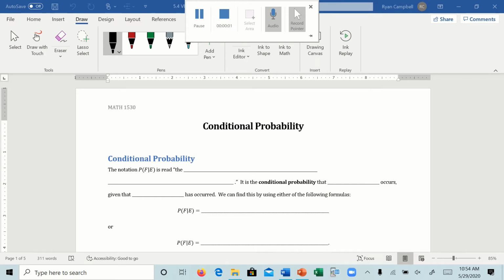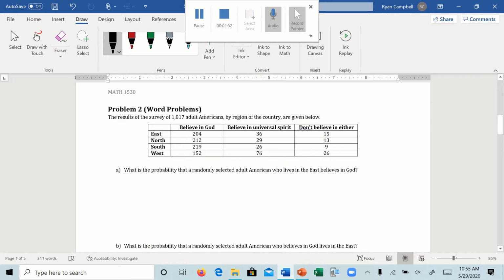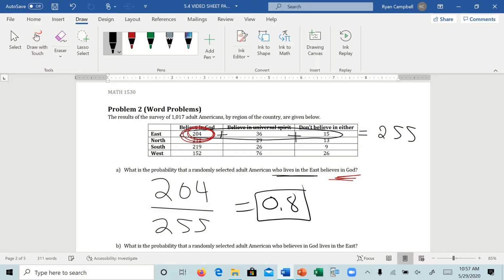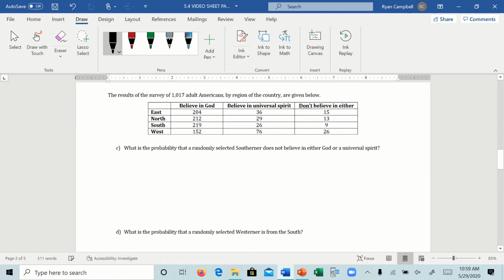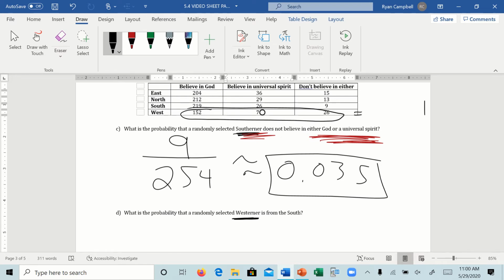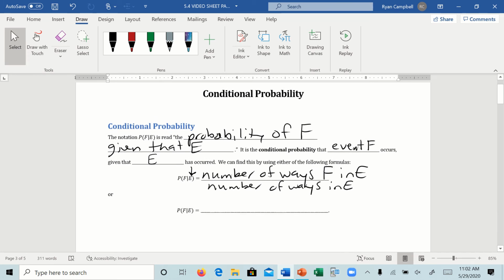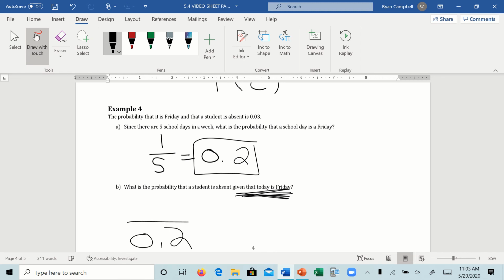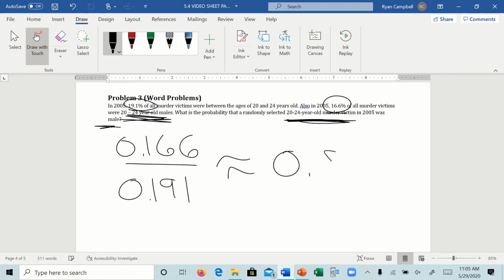5.4 VIDEO PART 2 (MATH 1530)